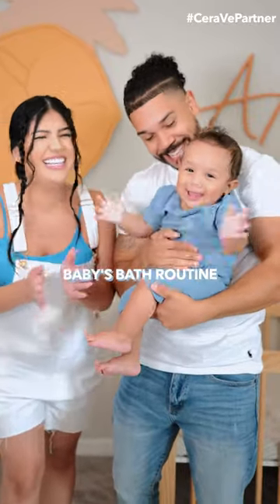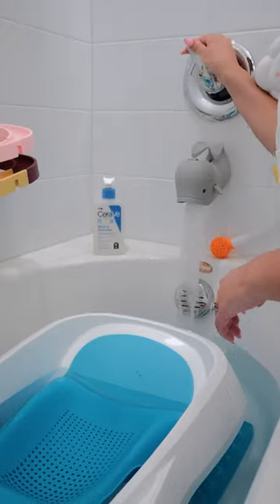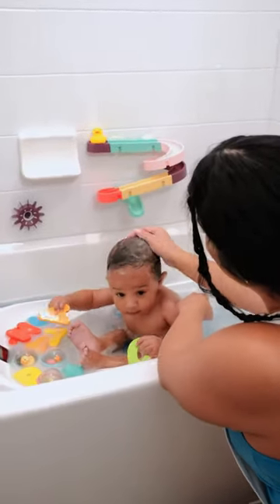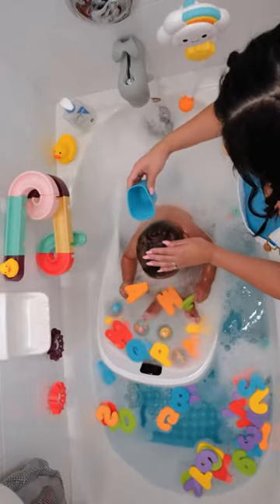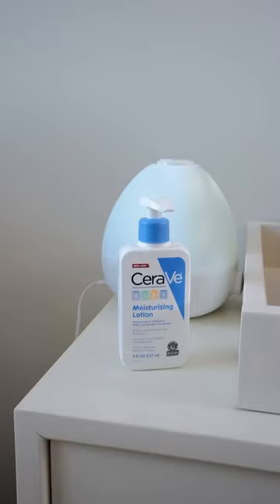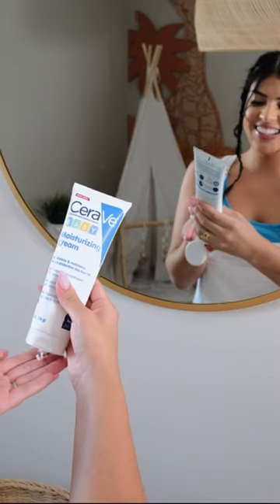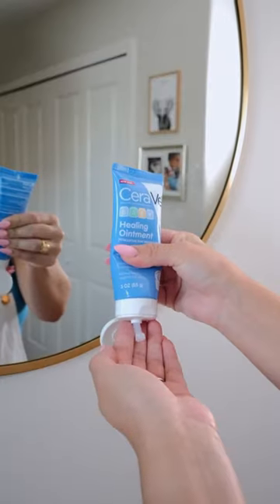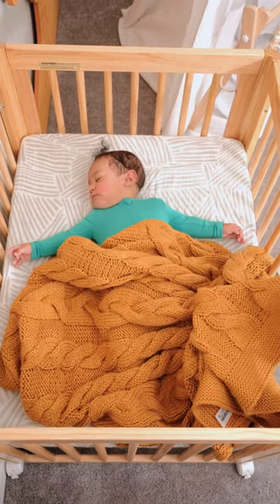He loves bath time 🥹🤍🛁